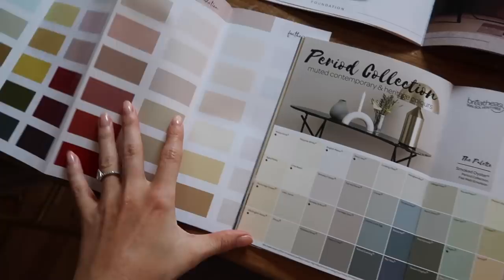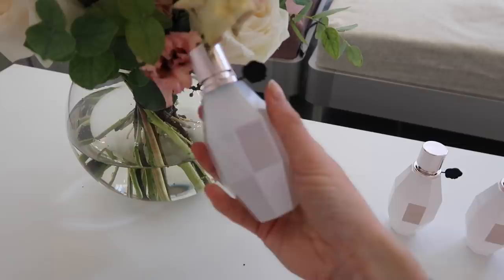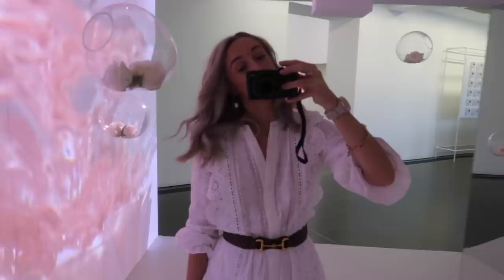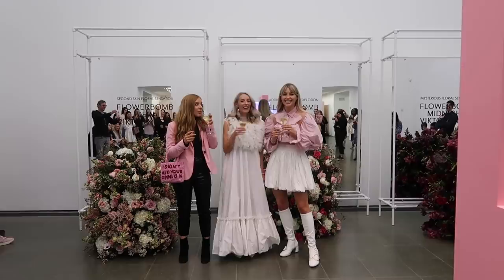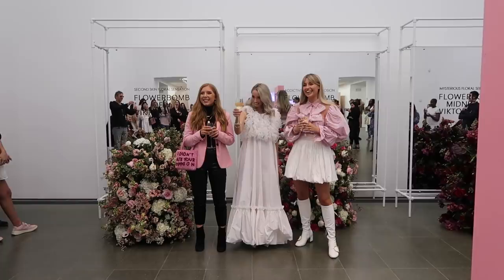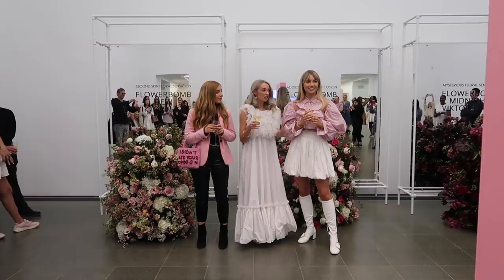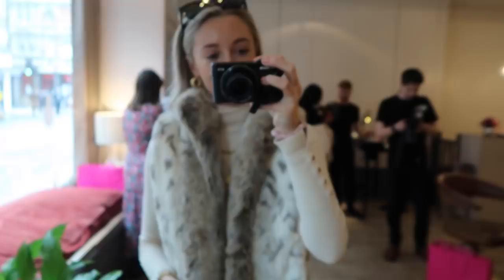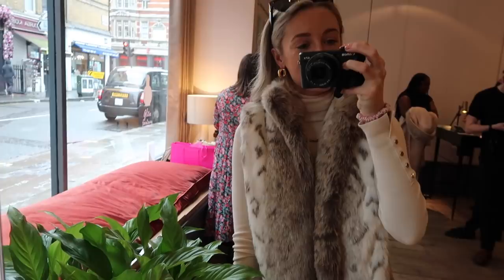HOSTING MY DREAM EVENT! // Fashion Mumblr AD